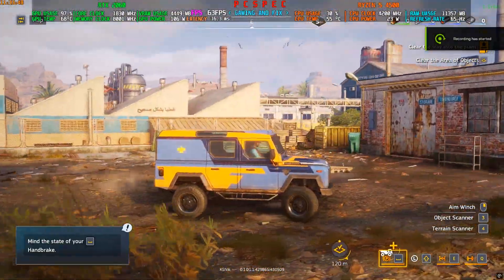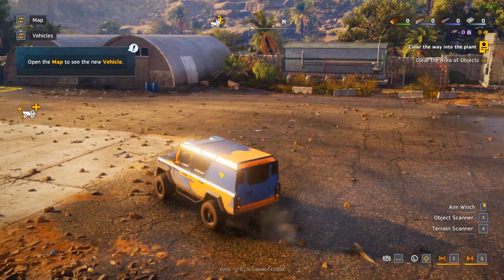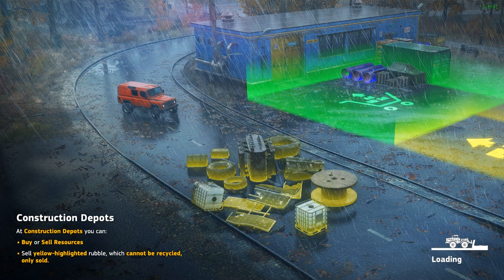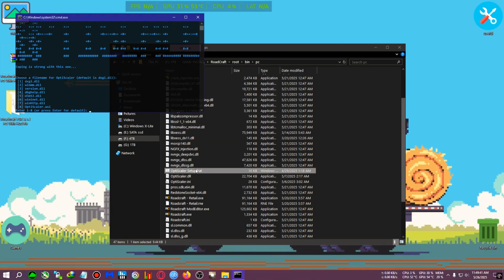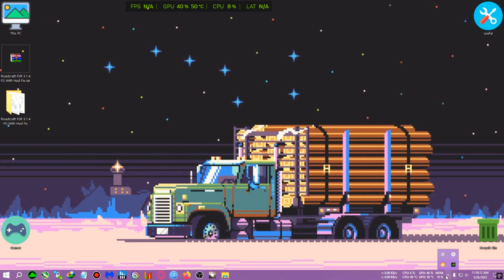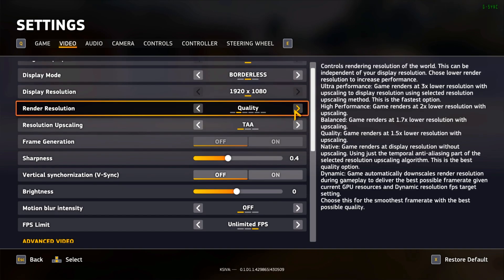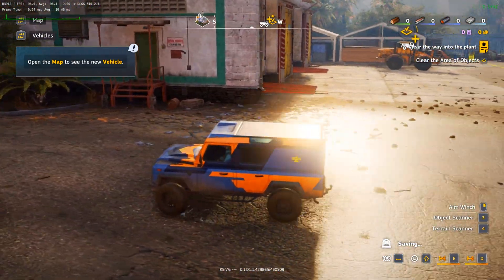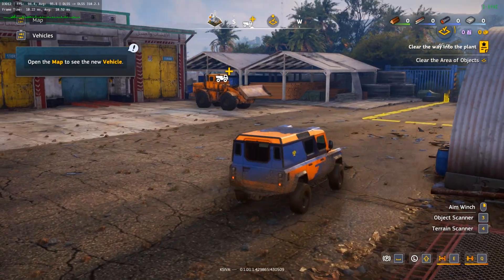install FSR 3.1.4. Frame Generation Mod in Roadcraft For All GPU + Startup Crash Fix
upi- gbiswas37@boi